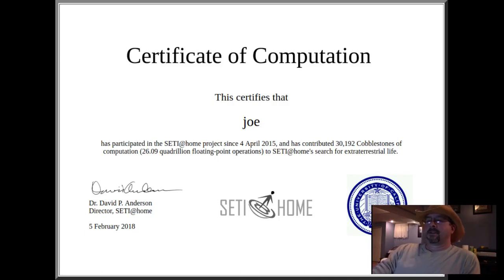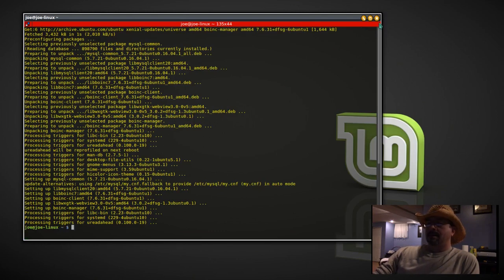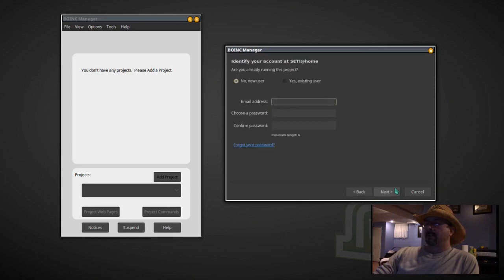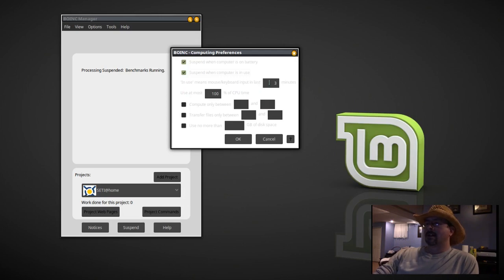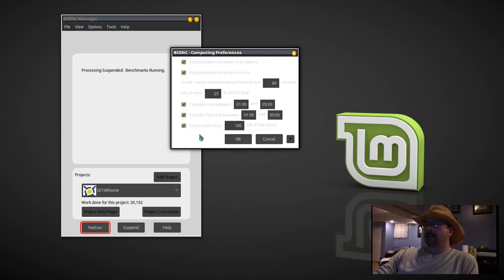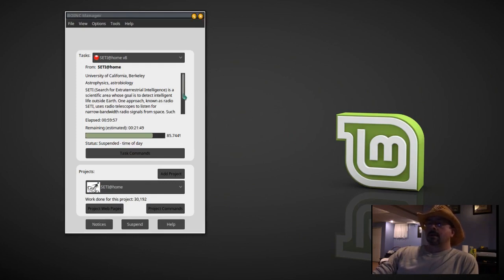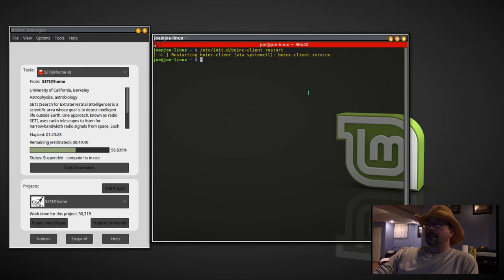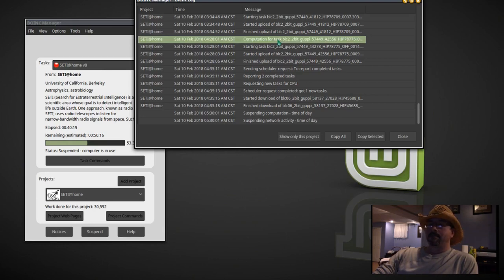Install SETI@Home in Linux - Help Search For ETI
How to install and configure the Boinc Manager and Client in Linux Mint 18.1.

23 Mar 2020 update: "SETI@home will stop distributing tasks soon, but we encourage you to continue donating computing power to science research."